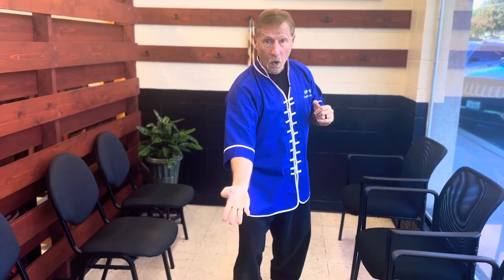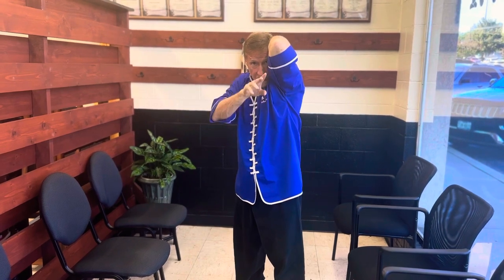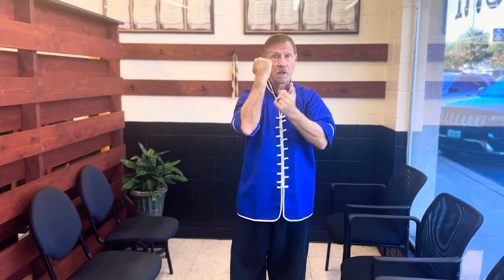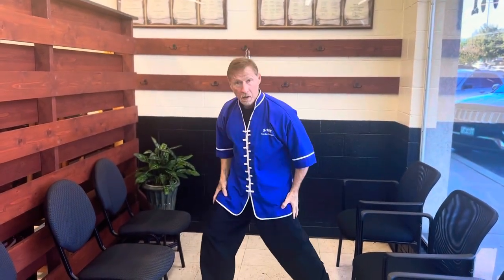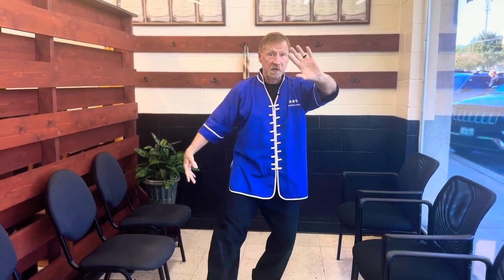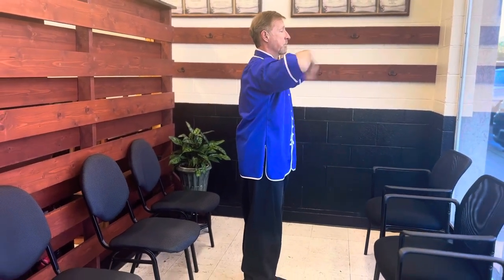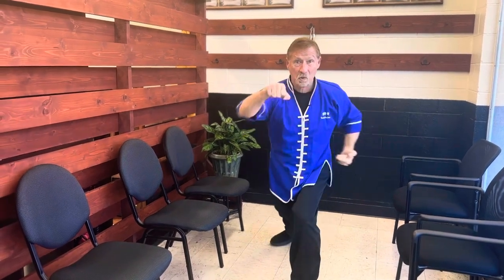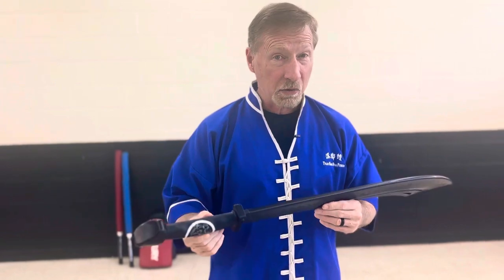Warrior & Adult Fall Test Review